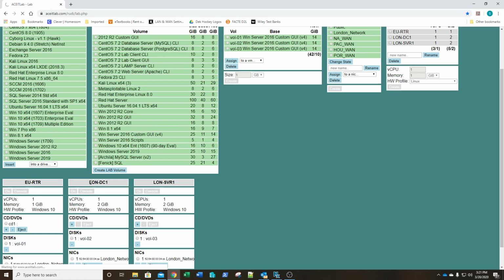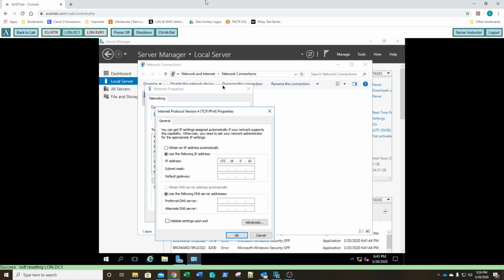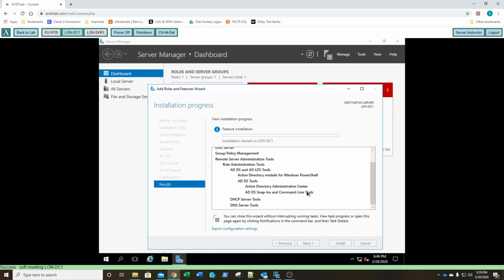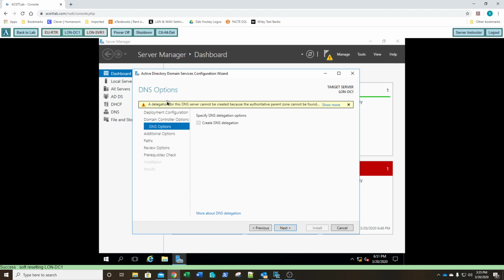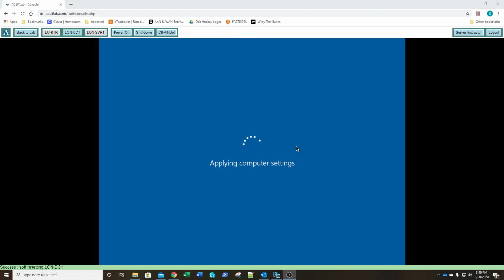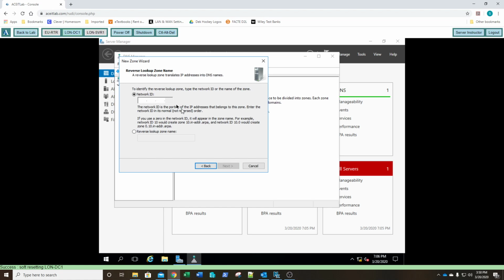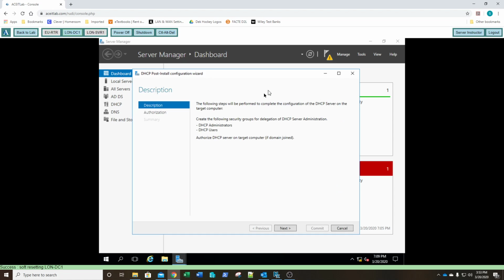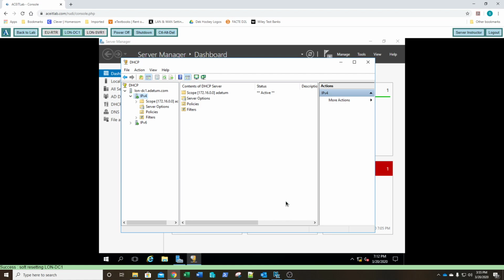70-741 Lab Prep 1 - Setting up Active Directory, DNS and DHCP on Windows Server 2016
This is the first of our setup videos for our labs covering 70-741. In this video we install Active directory Domain Services, DNS Server and DHCP Server. We then configure DNS reverse lookup and our first scope in DHCP.